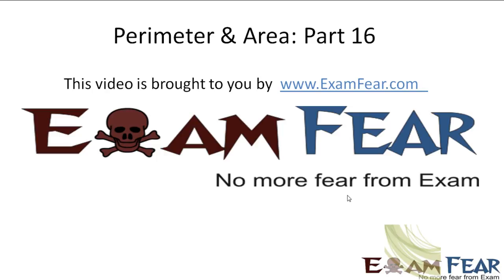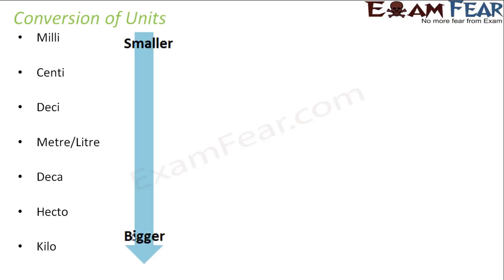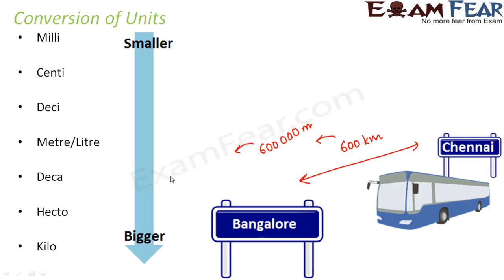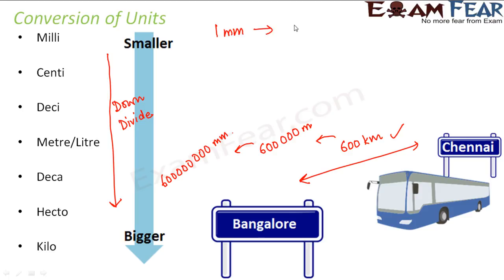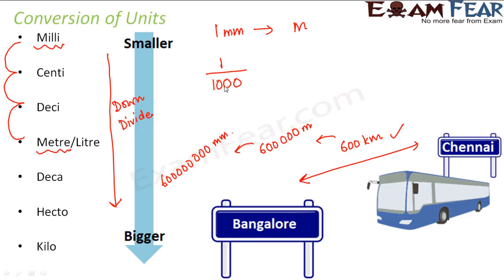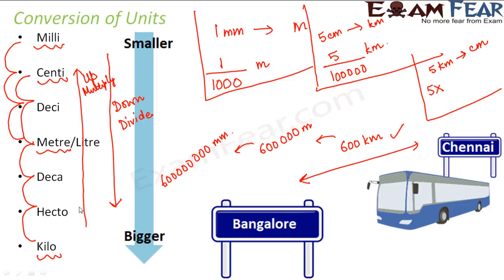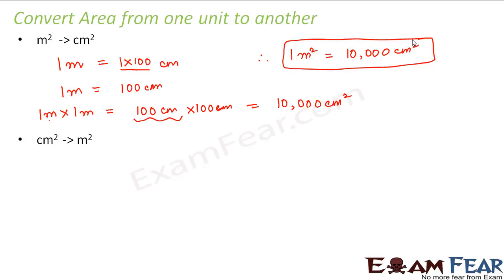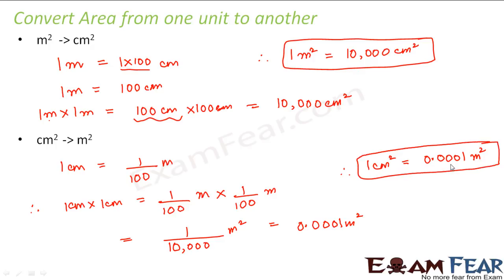Maths Perimeter and Area part 16 (Conversion of Units) CBSE Class 7 Mathematics VII